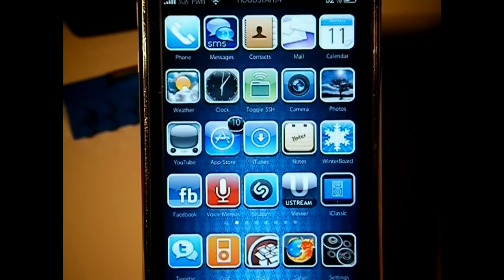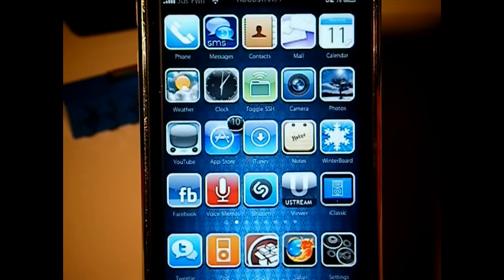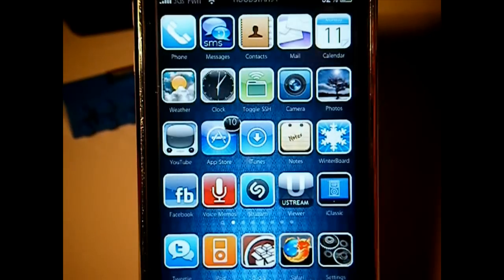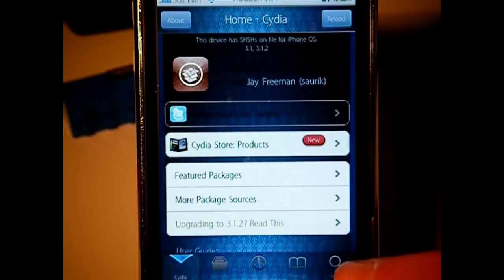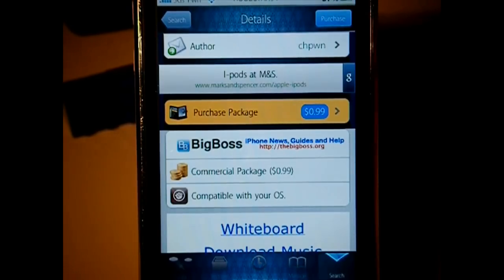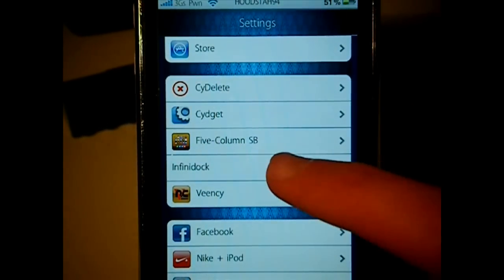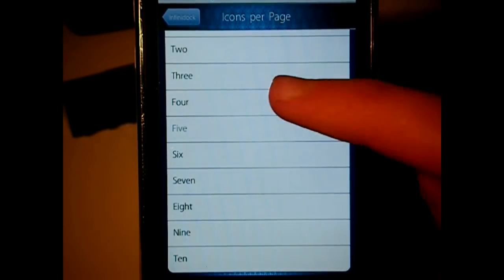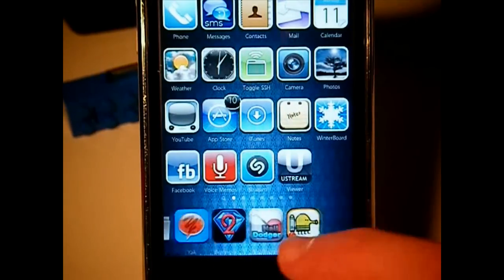InfiniDock - Scrollable Dock For you iPhone And iPod Touch !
Infinidock is available in the Cydia Store for a small fee of 99p which considering the quality of this application is a very cheap price. It is one of the best multi tasking or "easy access to application" app out there and certainly is worth installing. Please support out theme developer paplip, he makes awsome theme's and you can find a bunch of them on our repo.

Thanks and keep bringing the packages !